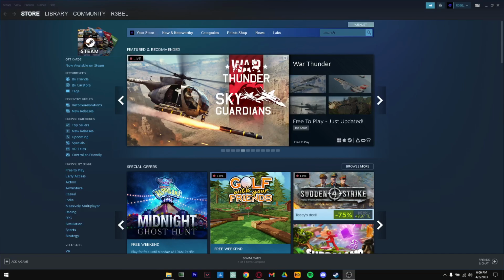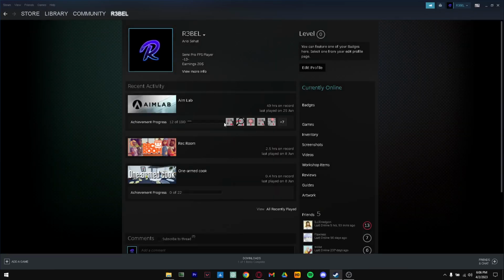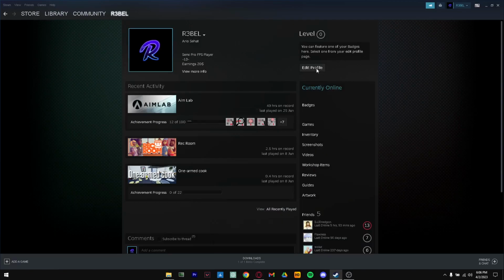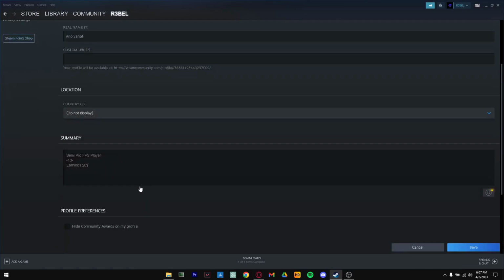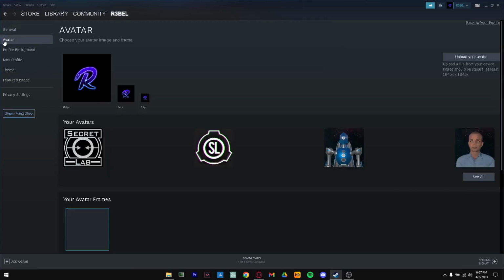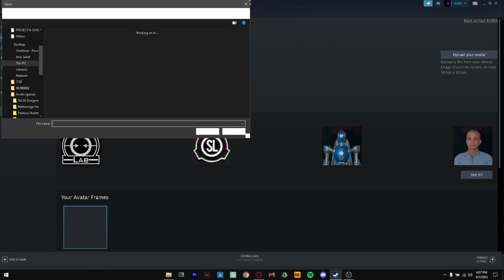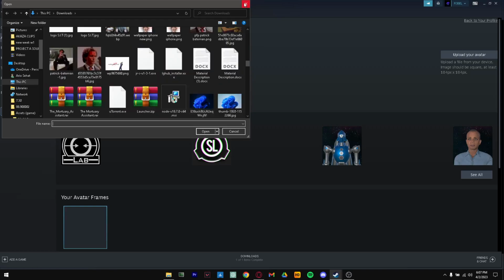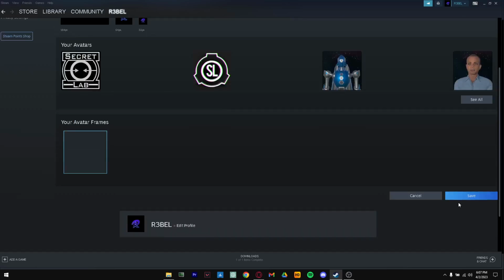How To Change Steam Profile Picture in 2023!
Hello Everyone, In this video I am gonna be talking about Profile Pictures

Growmore Tech